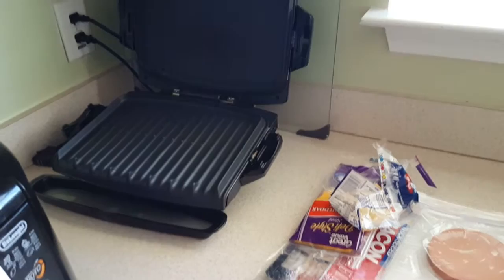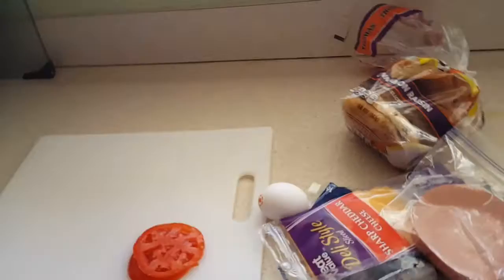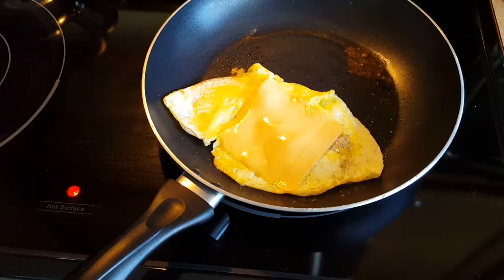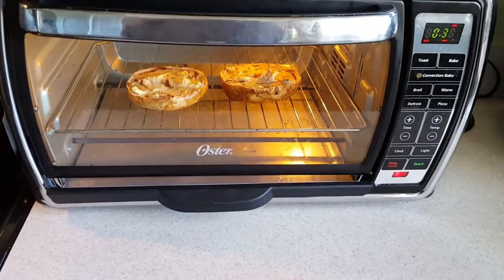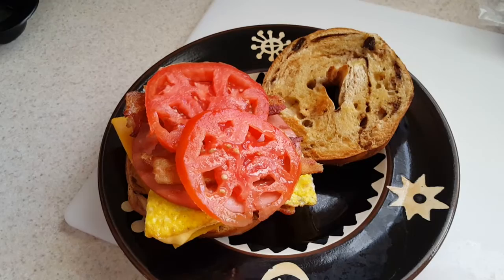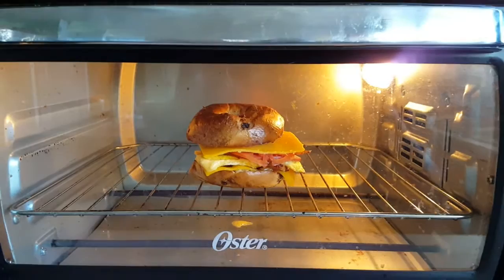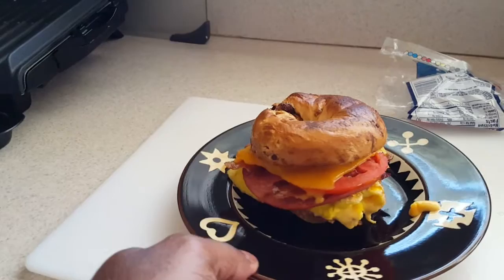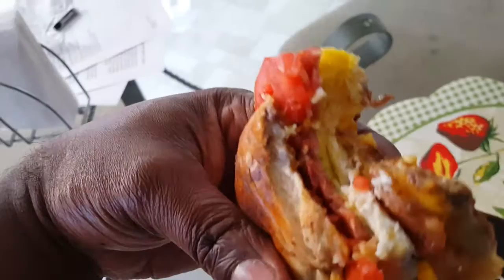BACON EGG & CHEESE + BOLOGNA ON A CINNAMON RAISIN BAGEL BREAKFAST oster toaster oven recipe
BACON EGG & CHEESE + BOLOGNA ON A CINNAMIN RASIN BAGEL